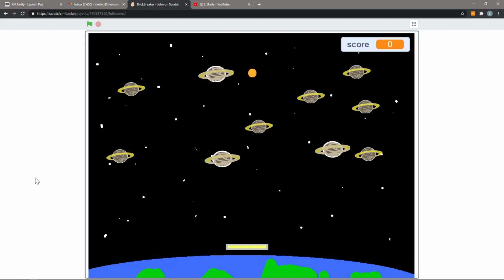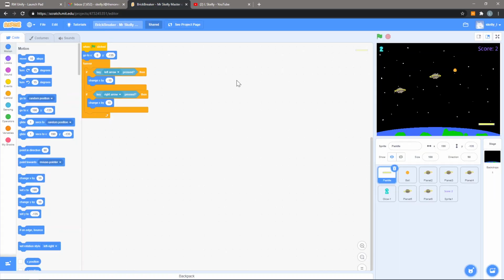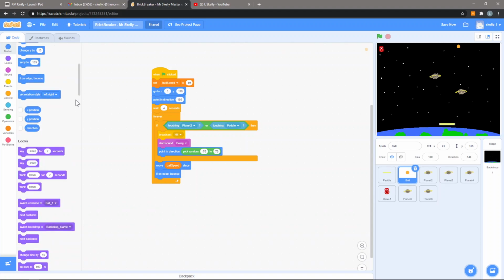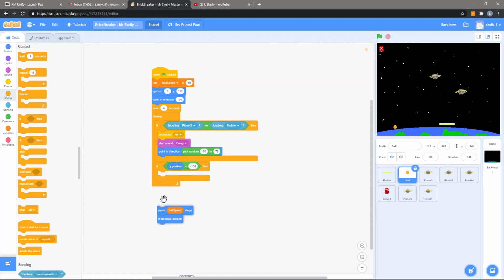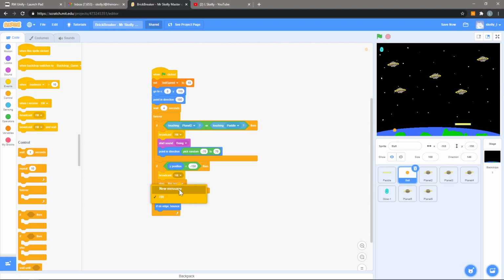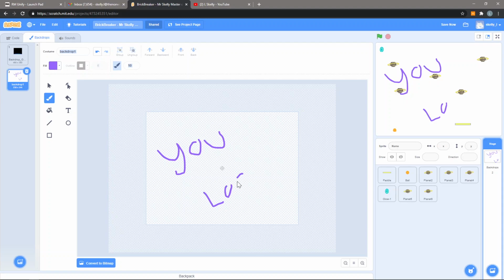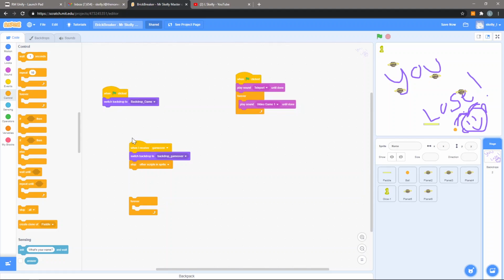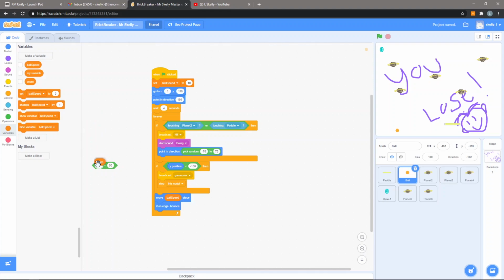BrickBreaker Video 7 You Lose